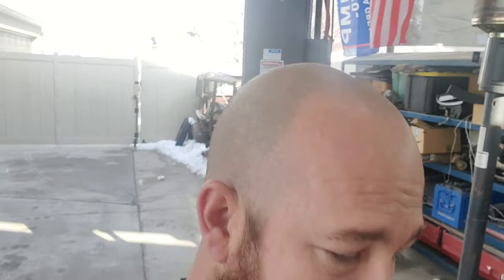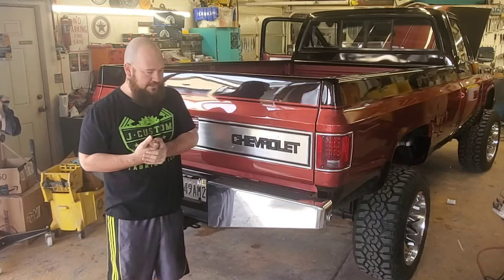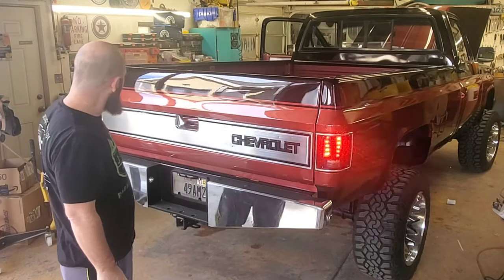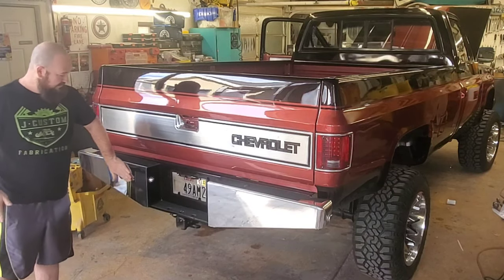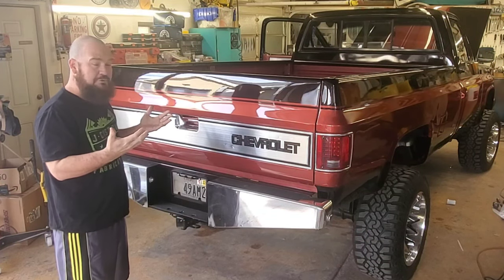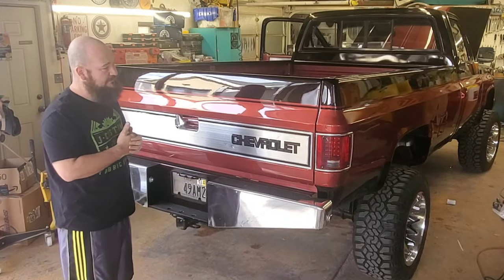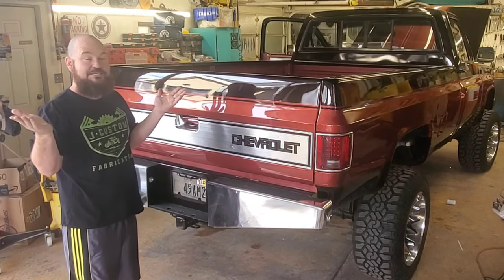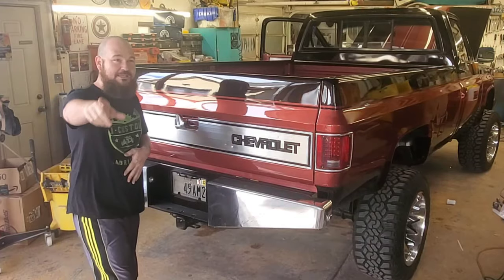Which bumper did I choose on my 85 K20 Chevrolet Silverado square body